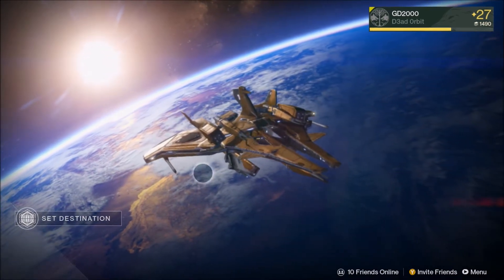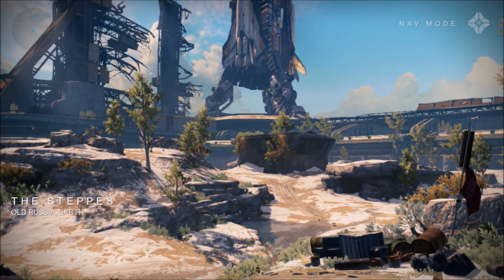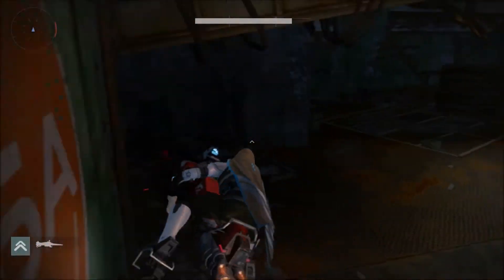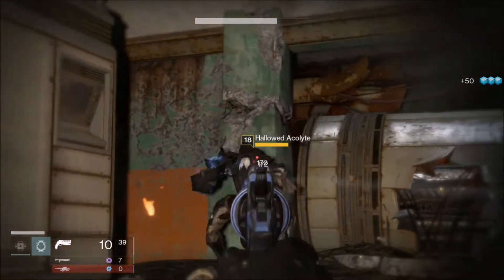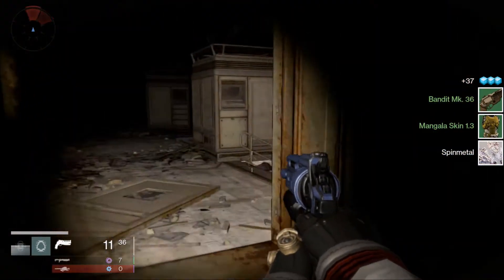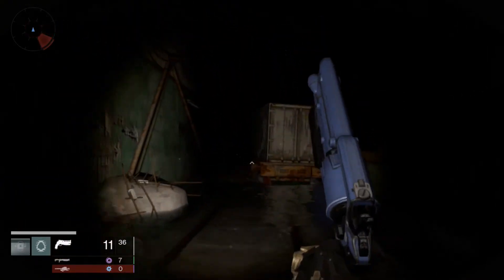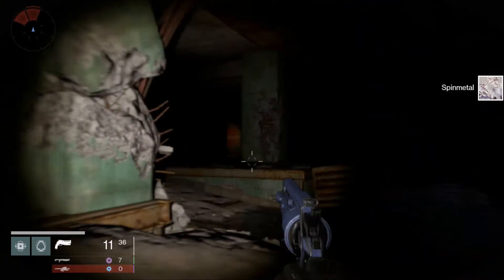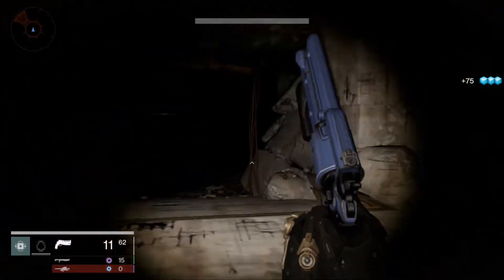Destiny-EPIC GLIMMER FARM!!!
In this Destiny video, I show you guys the best glimmer spot...EVAR!!!
This video was made to help new Destiny players as well as veterans.